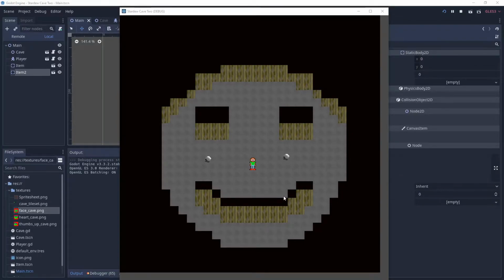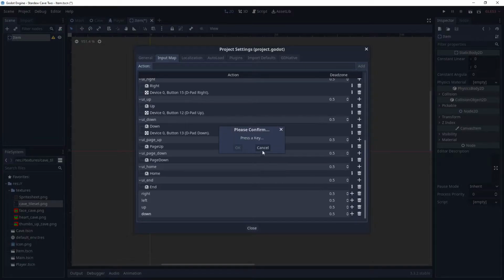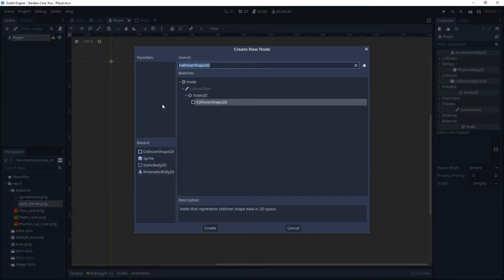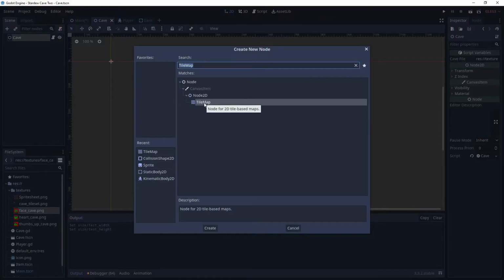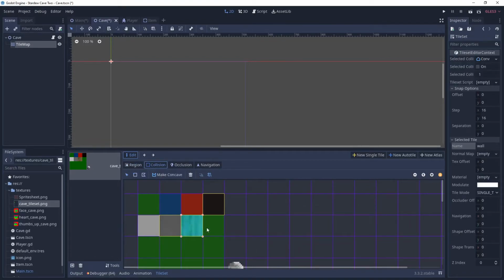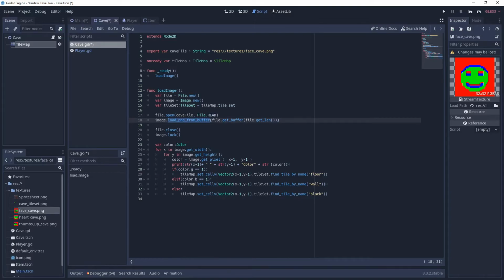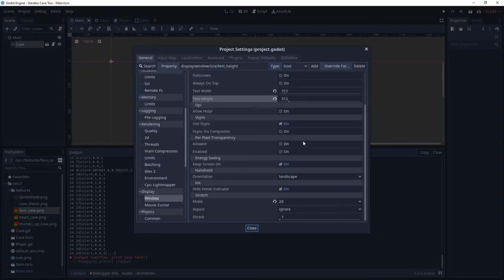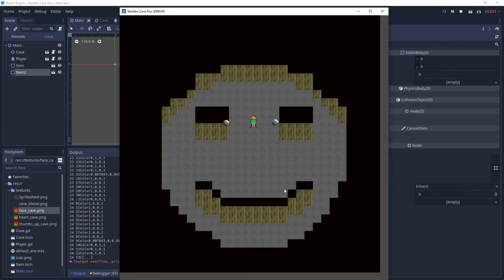Recreate Stardew Valley in Godot : Cave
Godot : In this tutorial we will recreate a Stardew Valley Cave in Godot using a Tilemap and a image that represents the layout of the Cave. We will also add a player who can move around in the cave

This video may also help you with understanding TileMaps and creating random ones with OpenSimplexNoise